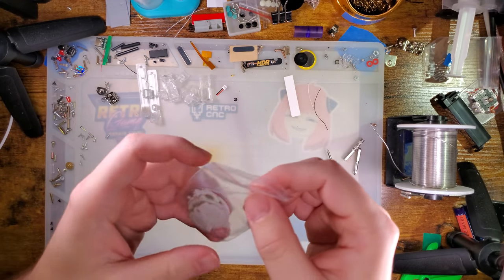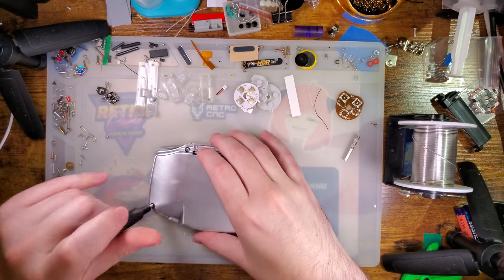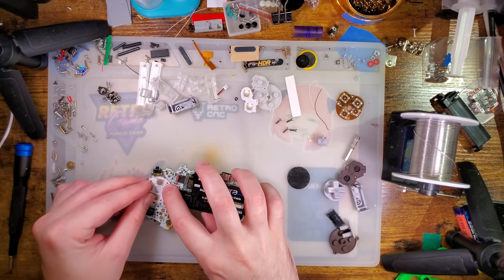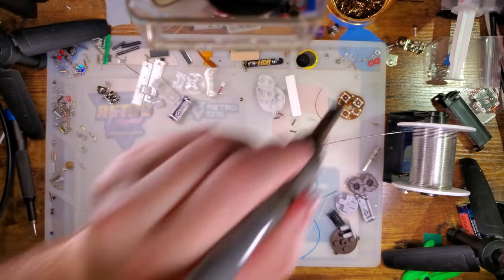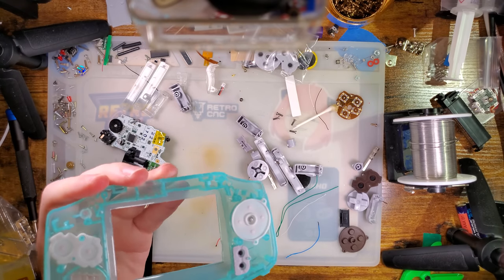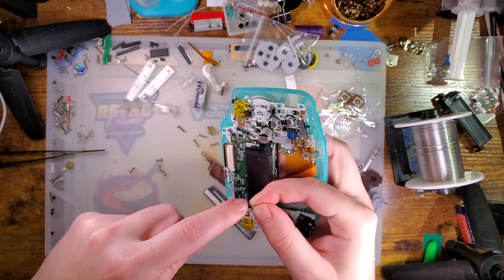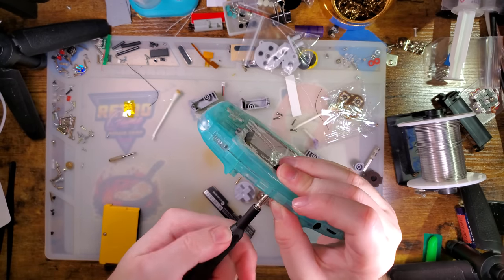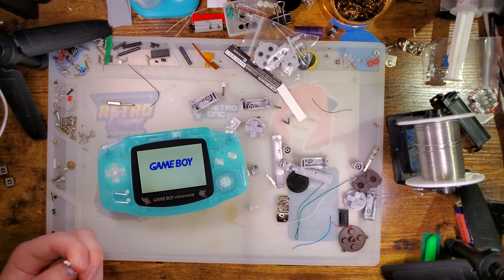Game Boy Advance Tactile Switch Mod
This looks to be a clone of my AGB_TACT mod but with a few small changes. They scrubbed my name off but had custom membranes made up but otherwise it's unashamedly made from my work.

As is, these are all over aliexpress but I cannot recommend any specific sellers.

(This mod is based off the "v1" version, not the pictured "v2" version)